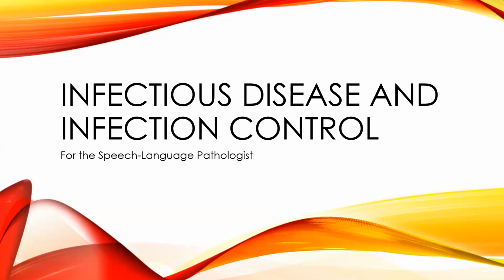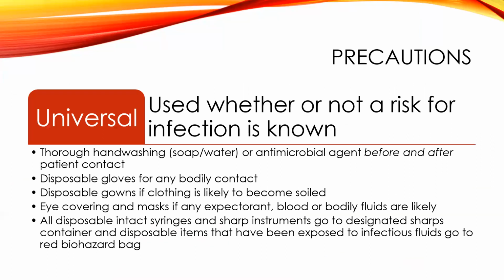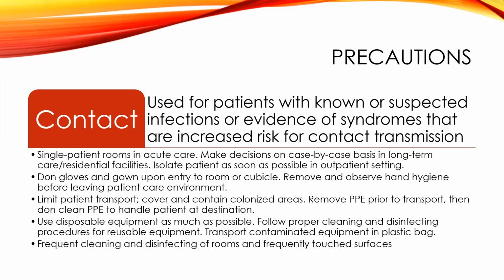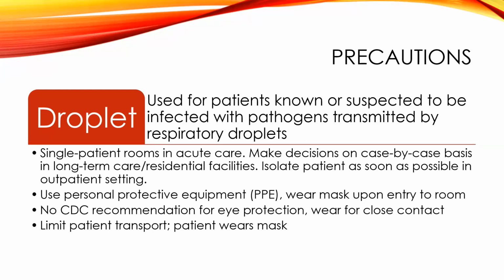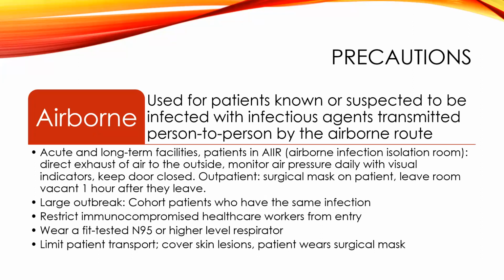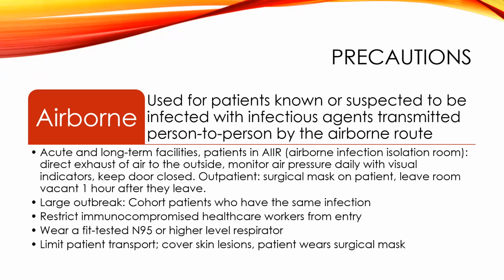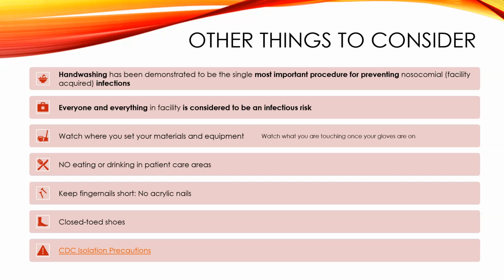SHS 512 Infectious Disease and Control